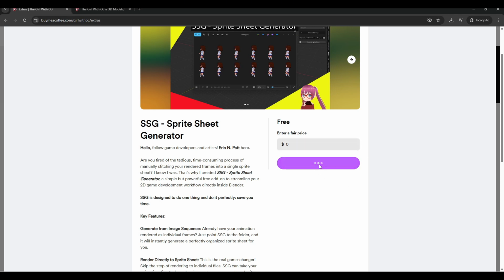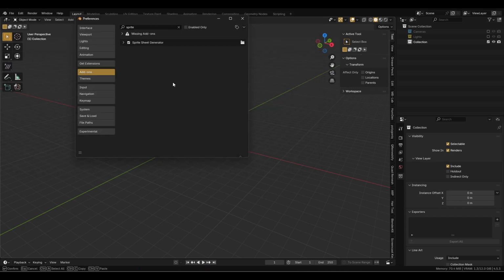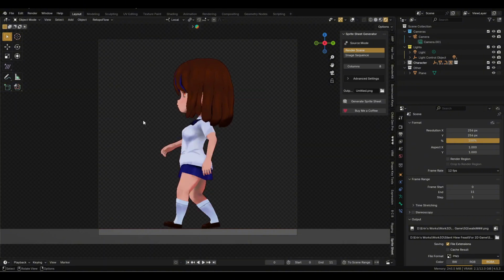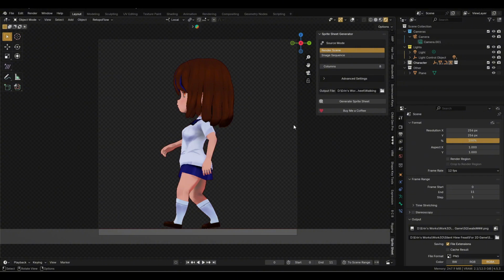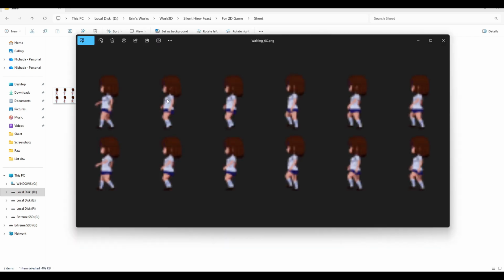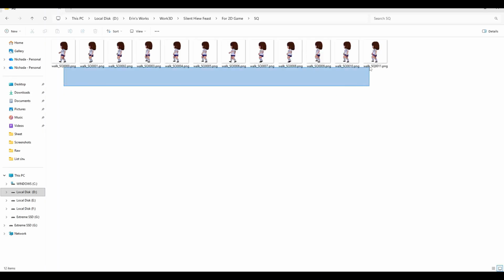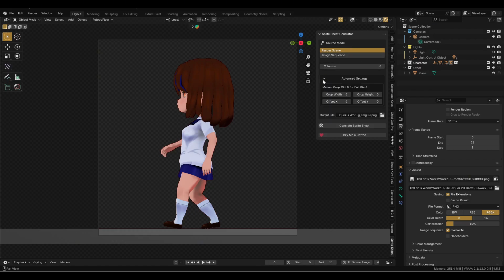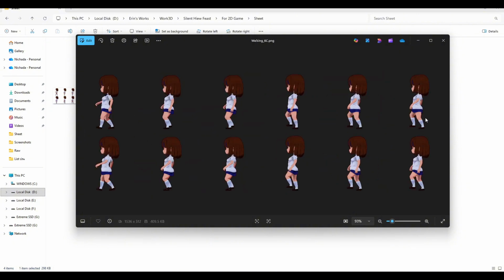Sprite Sheet Generator | Blender Add On | Free!!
** Free Version is no longer available
New vesion on superhivemarket :